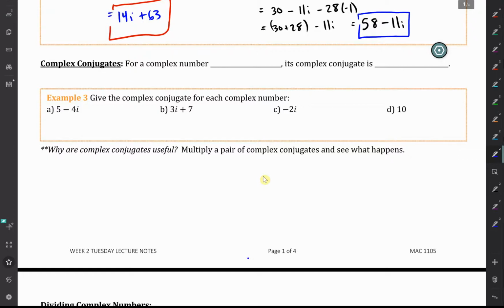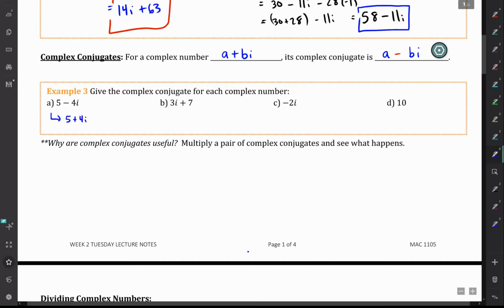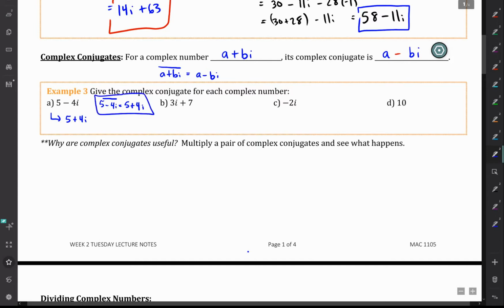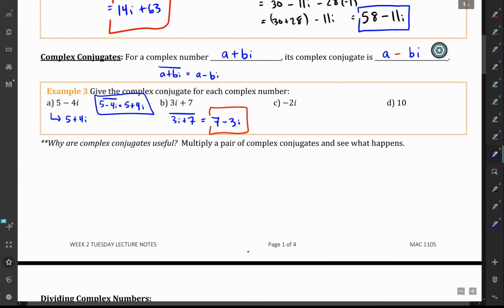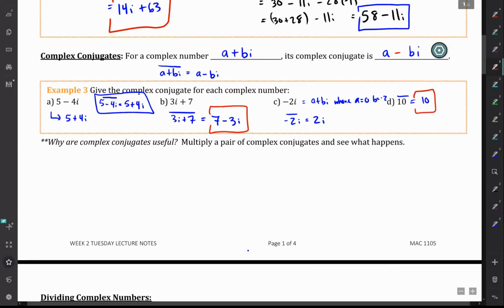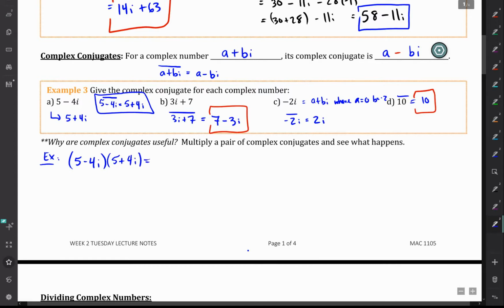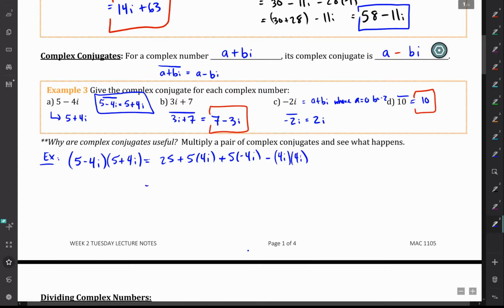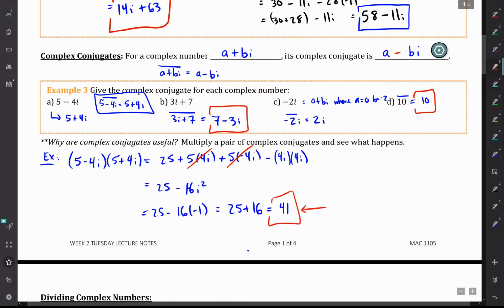College Algebra Week 2 Tuesday Video 2